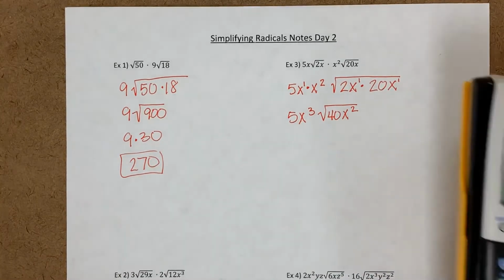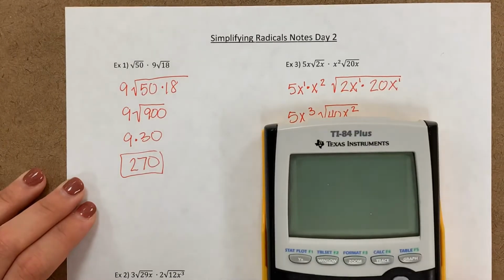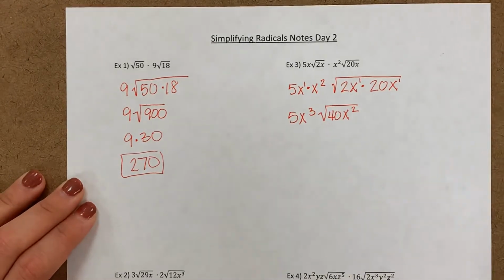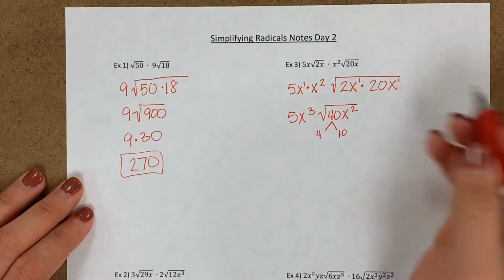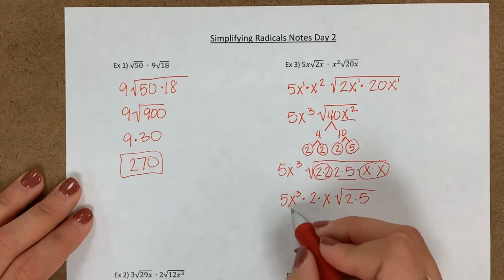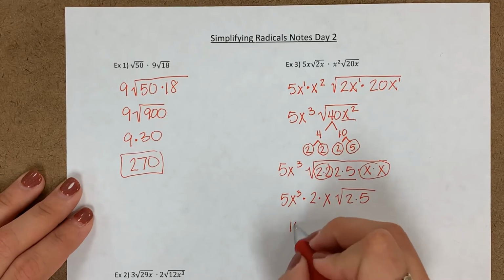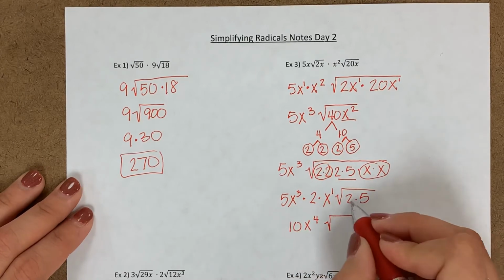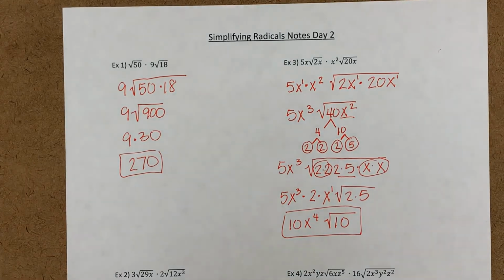Simplifying Radicals Day 2